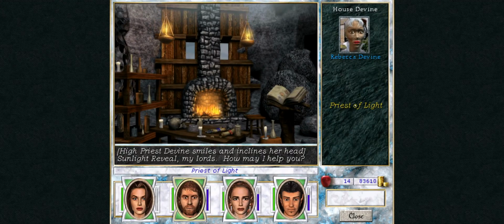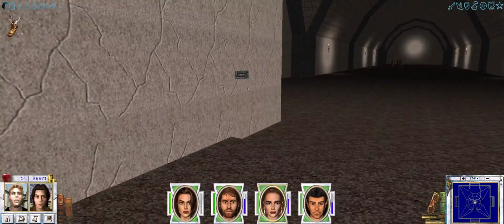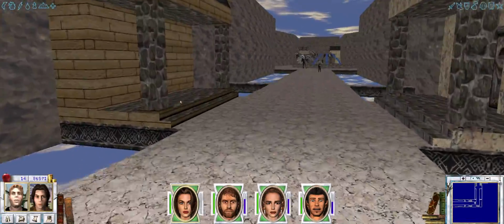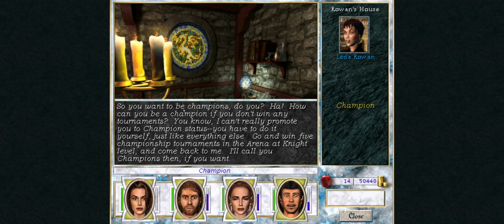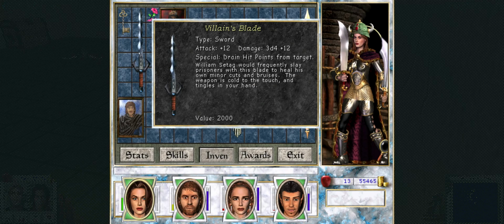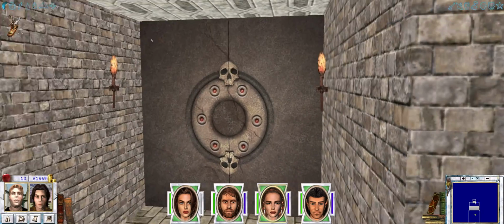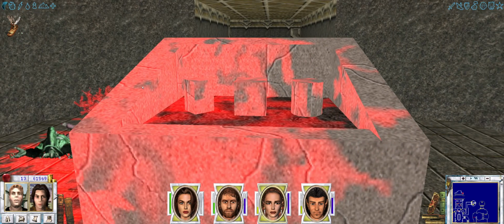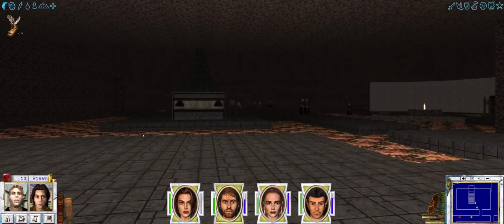Let's Play Might and Magic VII: Episode 13 - the Proving Grounds and the Book of Divine Intervention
In this episode we journey through the proving grounds, harming no enemies, then venture to the Pit in order to locate the world's last remaining copy of the Divine Intervention spellbook.